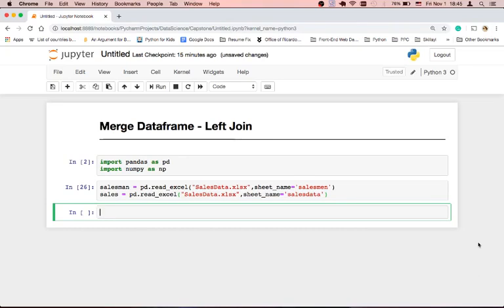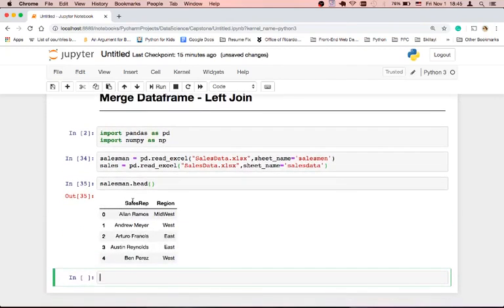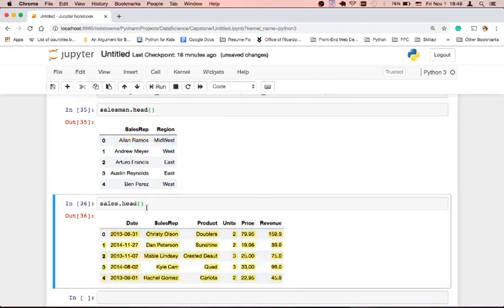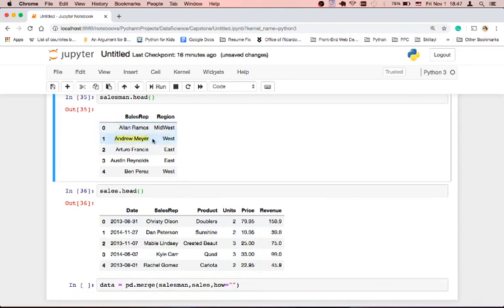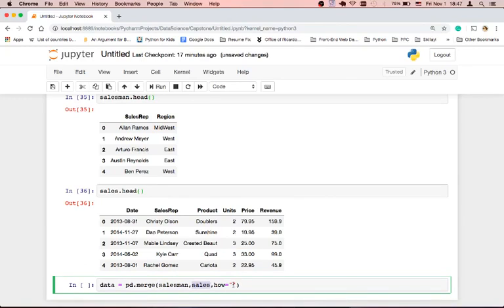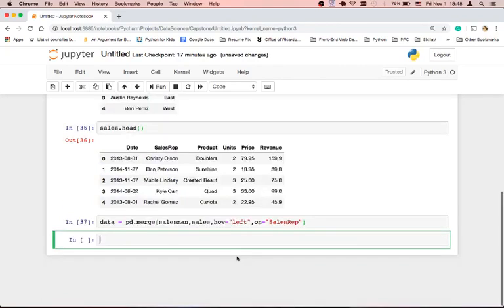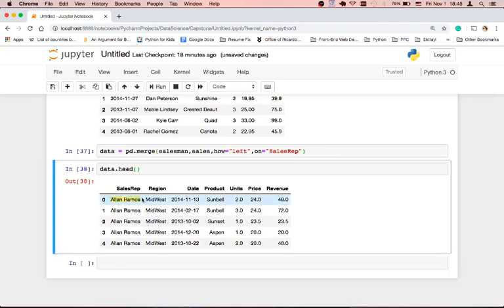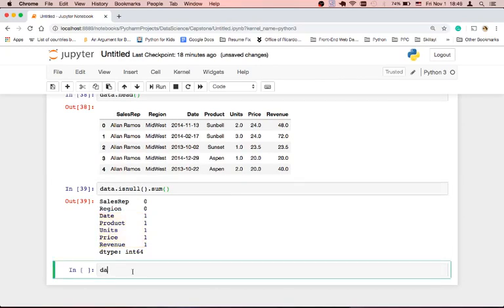Merge DataFrames using Left Join with Pandas